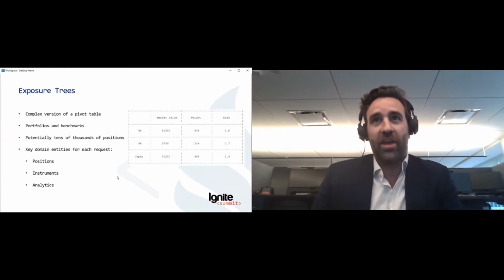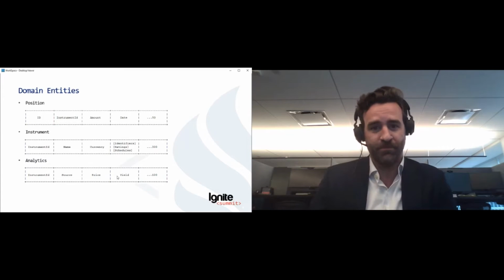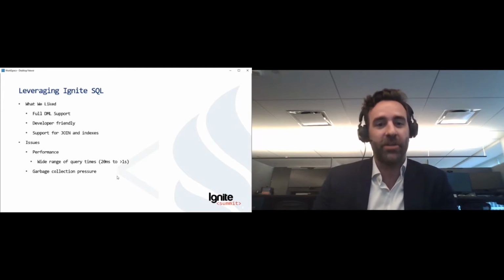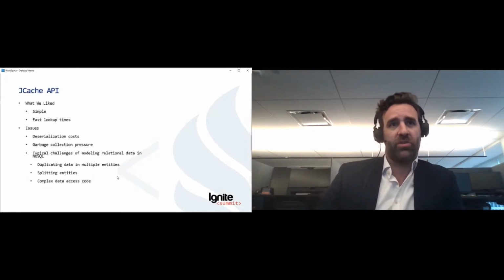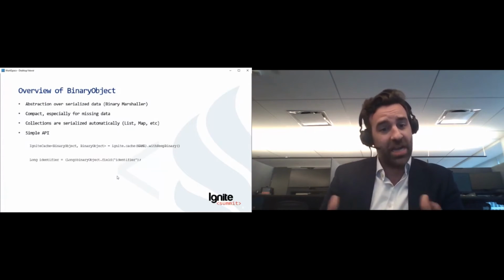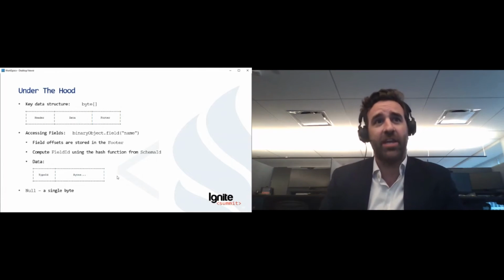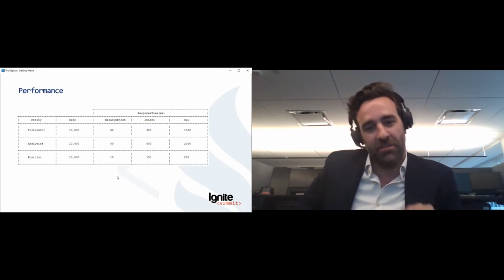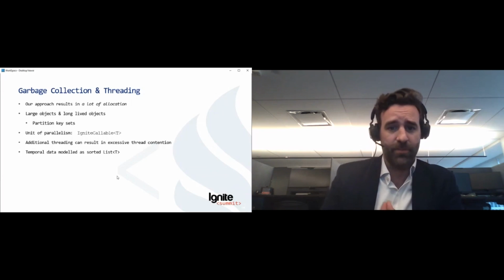High Performance Exposure Management With Apache Ignite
Speaker - Patrick Donovan, JPMorgan Chase Asset Management Executive Director
Exposure management poses unique technical challenges for Asset Management. Requests involve heavy computation on top of millions of data points with target response times of around a 1/3 second.  This developer targeted technical talk will focus on how we are leveraging Ignite to minimize data access times whilst maximizing flexibility inside of a rich domain model.